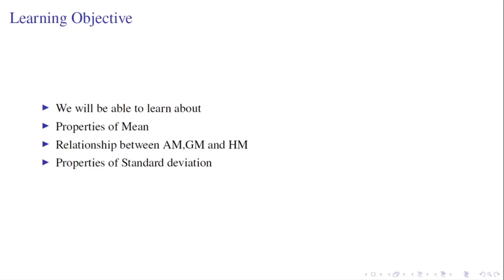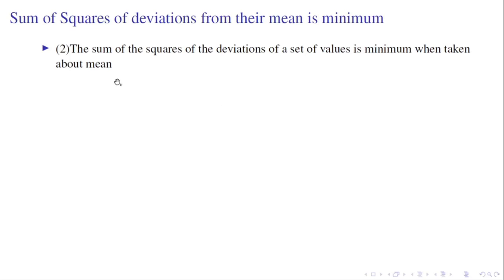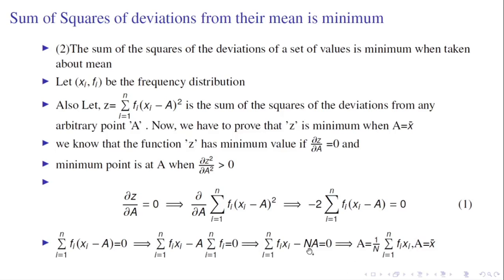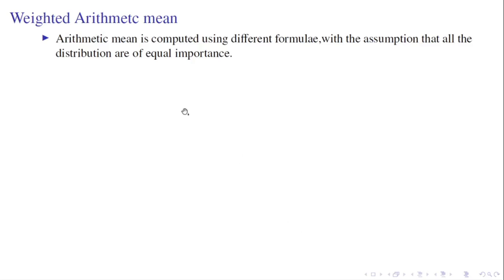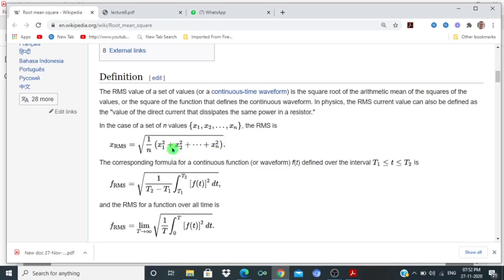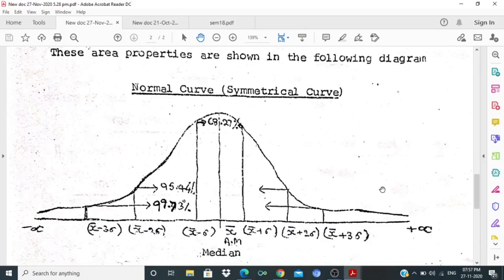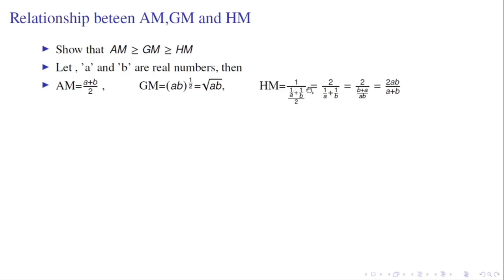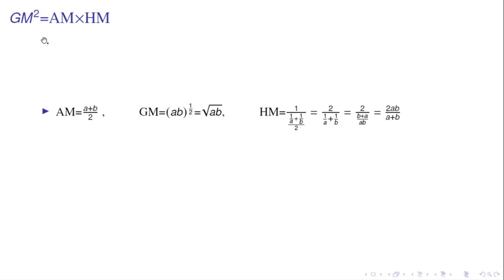Properties of AM and SD, Relationship between AM,GM and HM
I B.Sc.,(M.S.Cs) Statistics Semester I , Properties of Mean and Standard Deviation,Weighted Mean,RMS,Moving Average and Relationship between AM,GM and HM